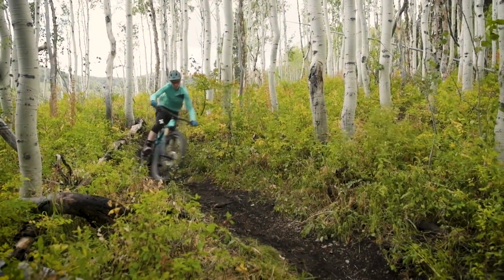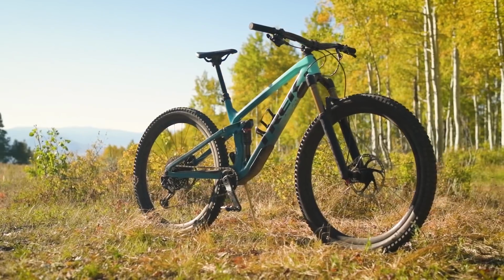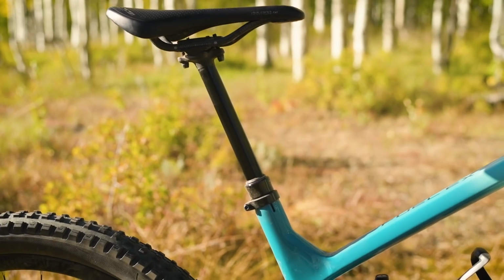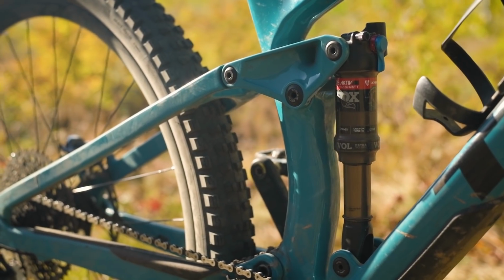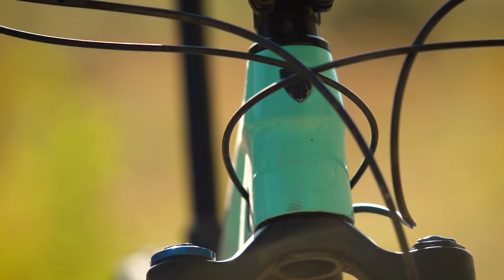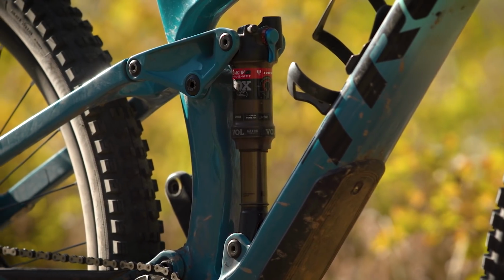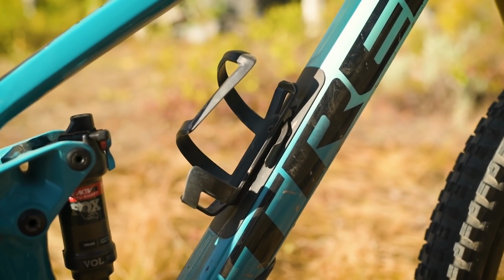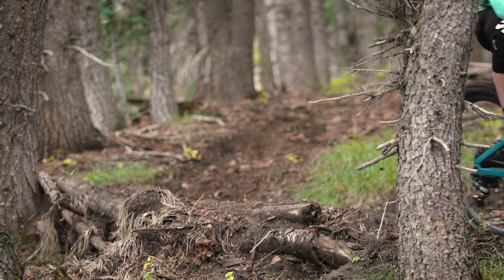Trek Fuel EX Review - 2020 Bible of Bike Tests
Trek burlied up the Fuel EX, pulling the bike deeper into more aggressive terrain with 2.6-inch tires, a 140-millimeter-travel Fox 36 fork and updated geometry that is still just conservative enough to keep the handling fun across a wide range of riding styles. Find the full review and much, much more at BikeMag.com.